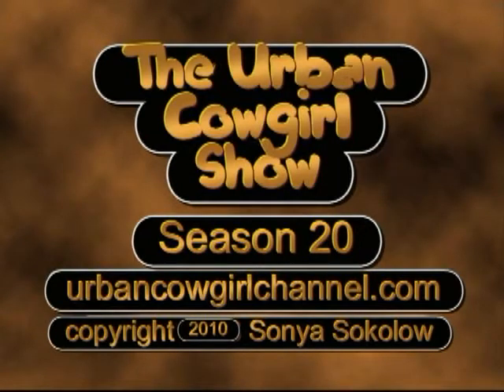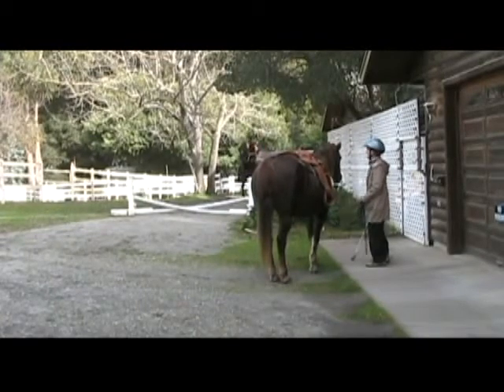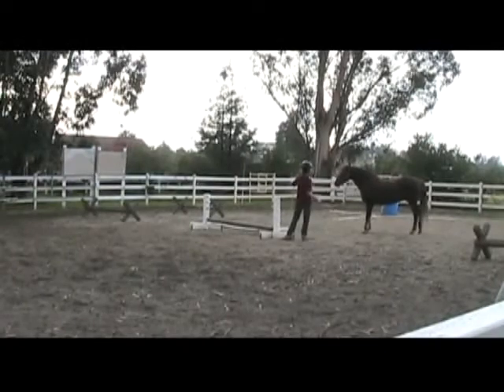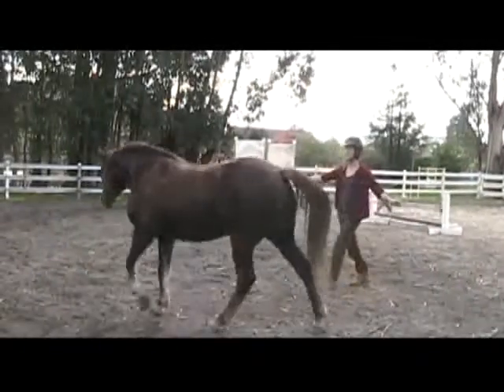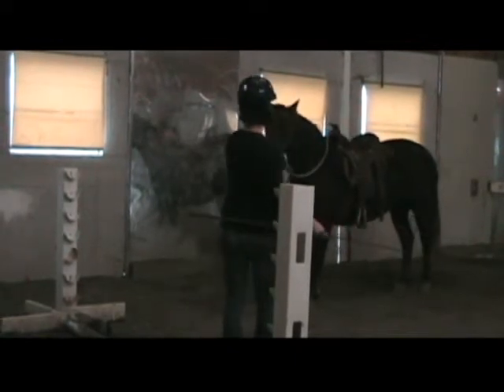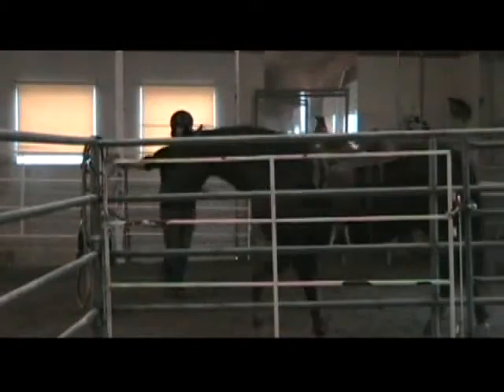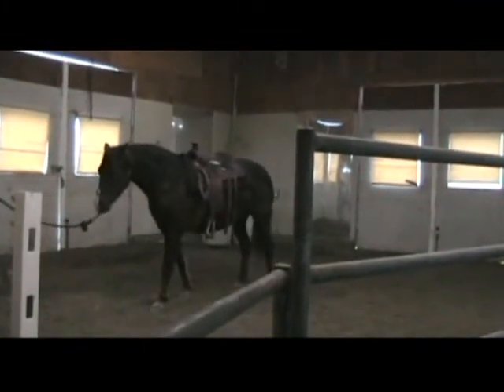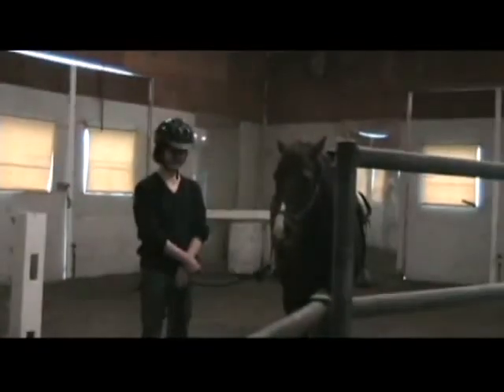UCS 20.3 More Vinyl Jump Concerns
We work with morgan horse Semi to overcome her aversion to white vinyl jumps